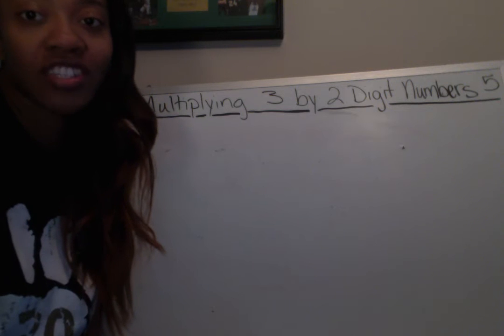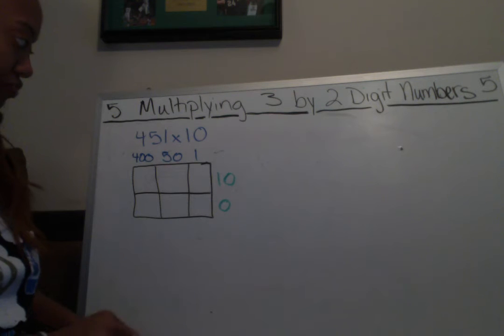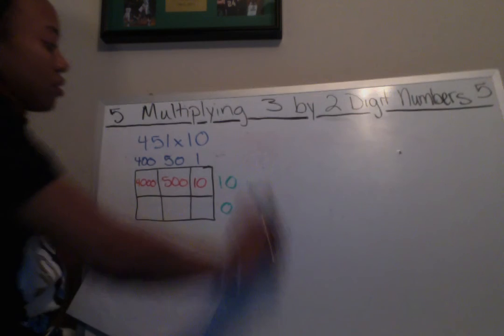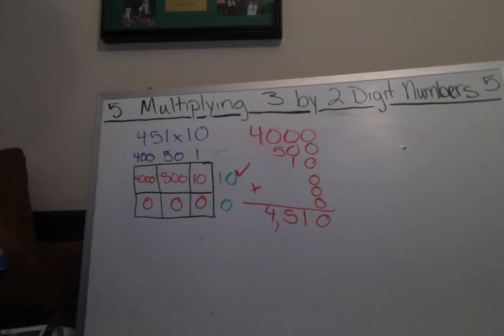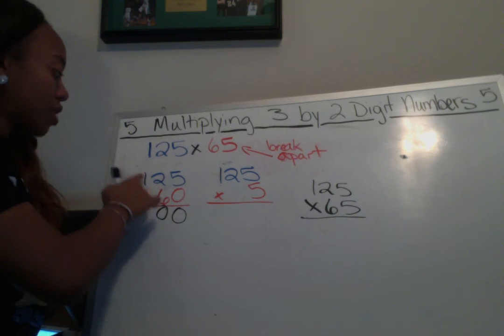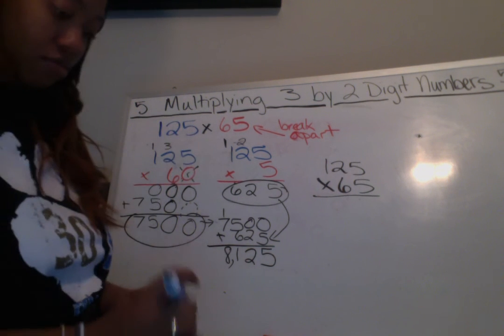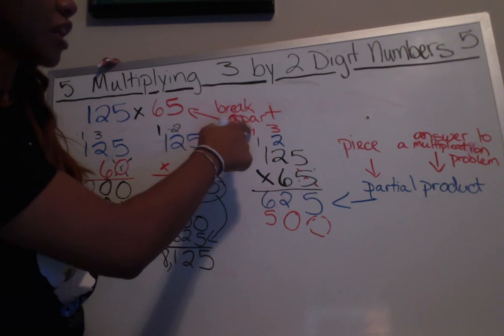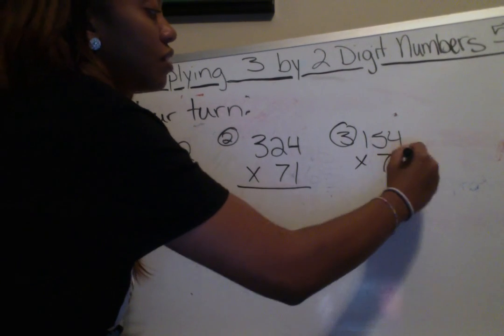Multiplying 3 by 2 Digit Numbers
Students will use strategies to multiply three by two digit numbers fluently.  Students will take notes in their journal as they watch the video.